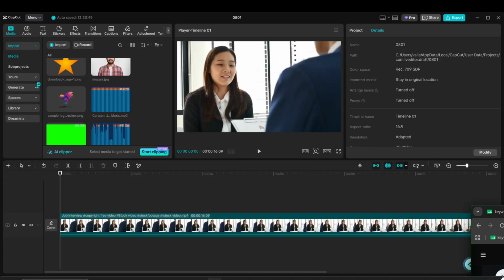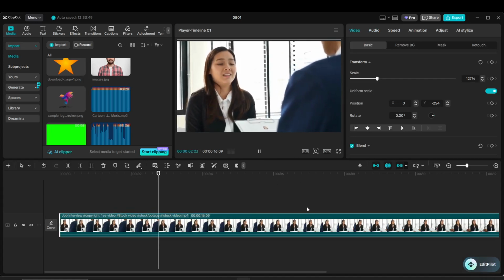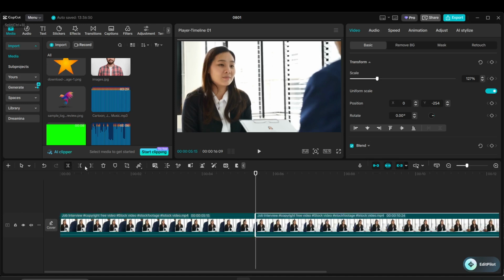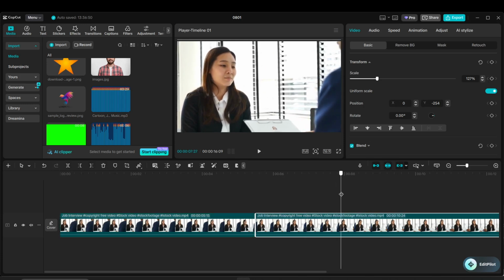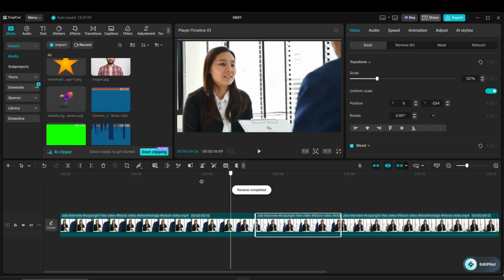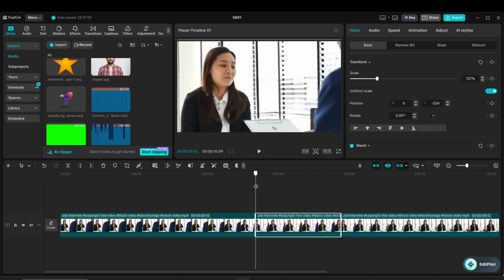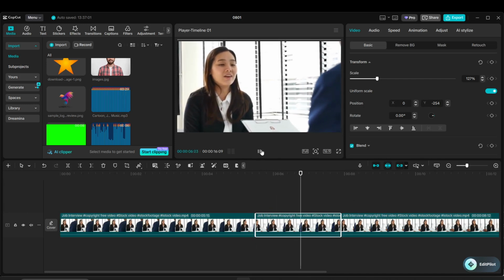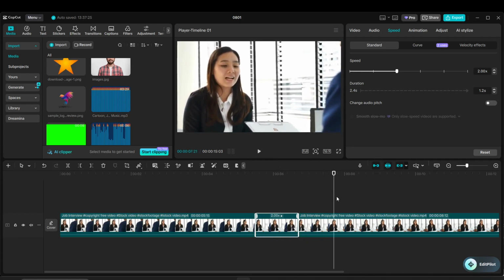How to Reverse Video in CapCut PC (2026 Guide)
Want to play a video backward in CapCut PC? In this updated 2026 beginner-friendly tutorial, I'll show you how to reverse video in CapCut PC step by step. Whether you're creating rewind effects, funny clips, creative transitions, cinematic edits, or other reverse-style effects, this guide will help you quickly reverse your footage using CapCut's built-in tools.